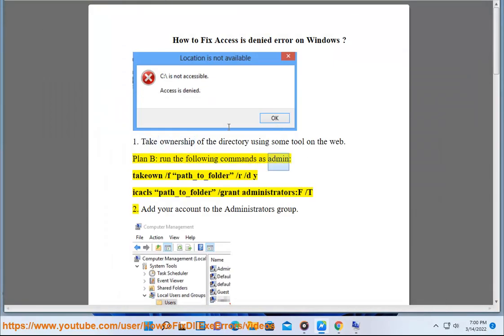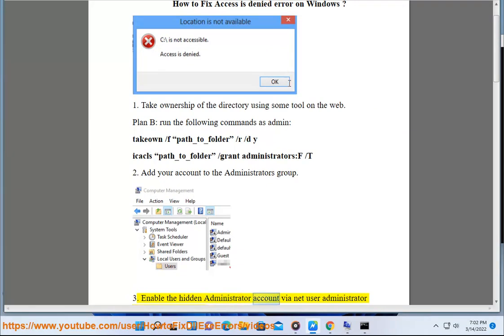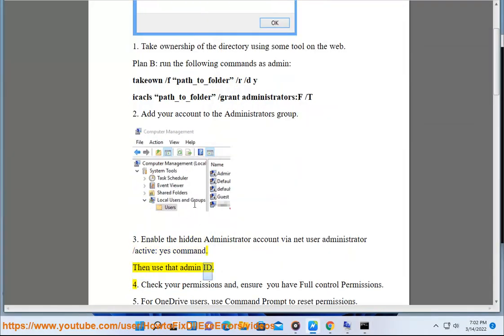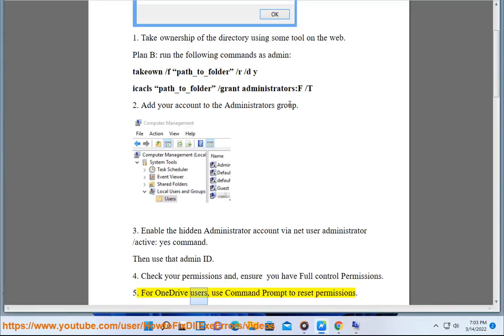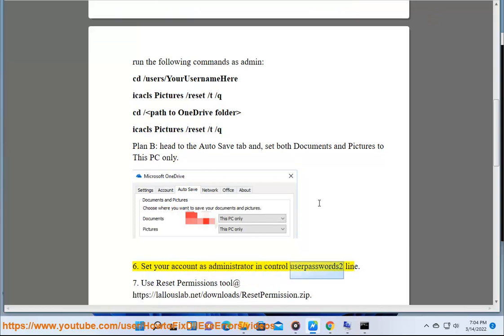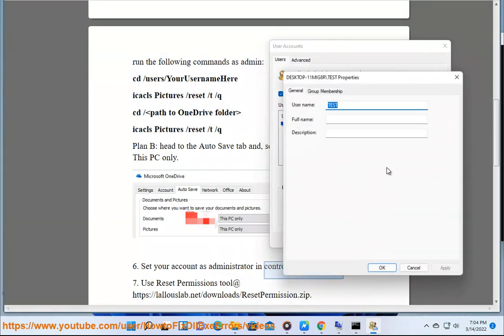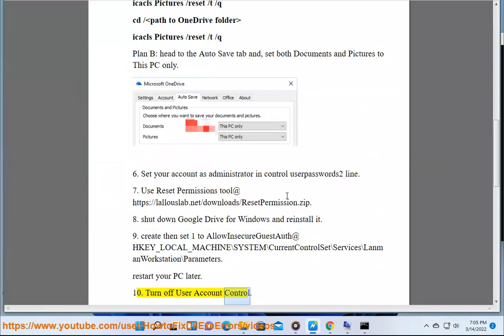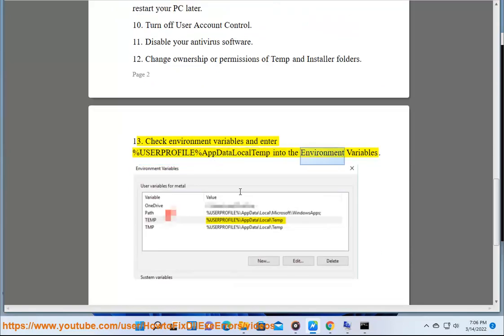Fix Access is denied error on Windows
Here's how to Fix Access is denied error on Windows.